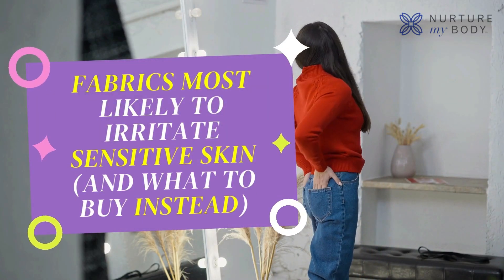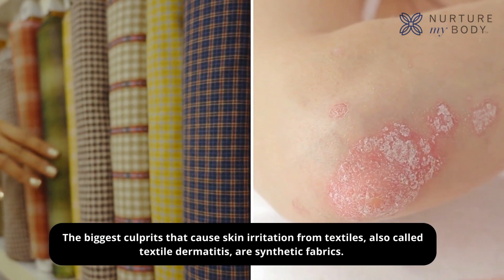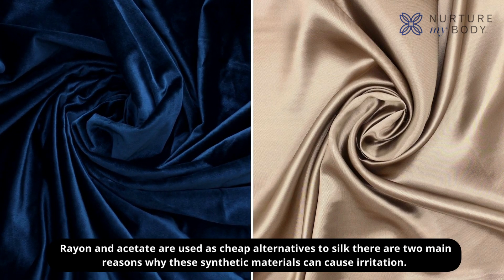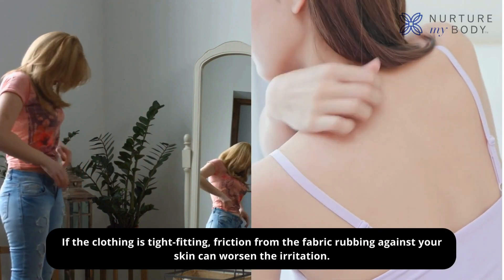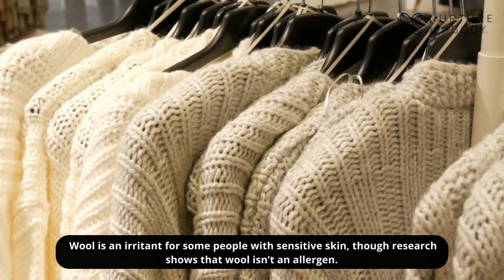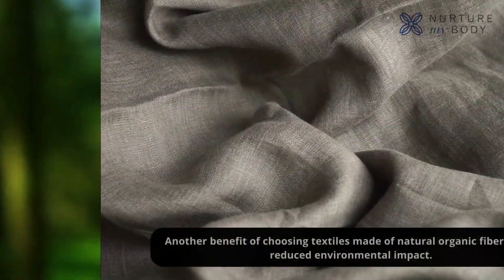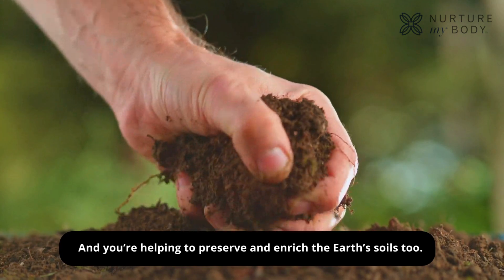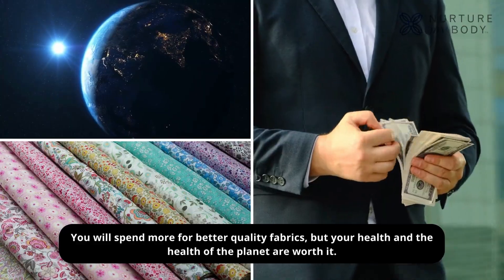FABRICS MOST LIKELY TO IRRITATE SENSITIVE SKIN (AND WHAT TO BUY INSTEAD)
When you have sensitive skin, it seems like an uncomfortable itch or rash can pop up out of nowhere. It’s not always easy to pinpoint the exact cause of the irritation. We know the most likely culprits are the things that come into direct contact with our skin every day: skin care and clothing and other textiles like bedding and towels. Now, we’ve got you covered when it comes to gentle, all-natural skincare. But let’s take a look at the fabrics that are the most likely to irritate sensitive skin and why.